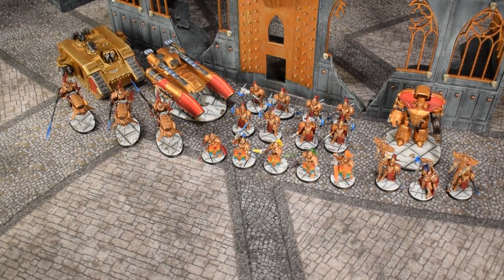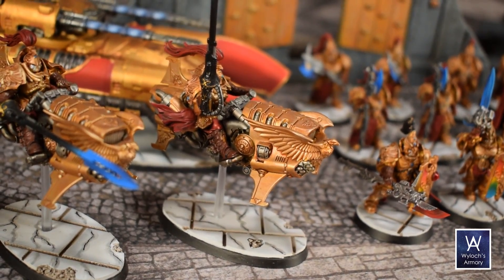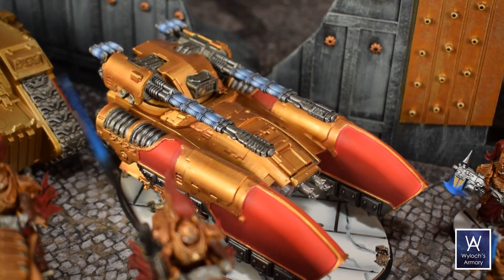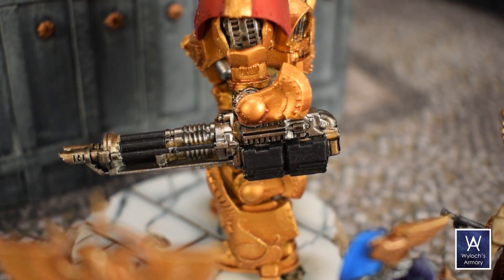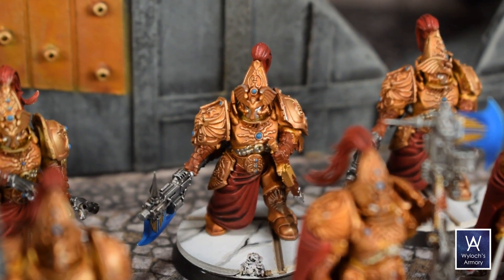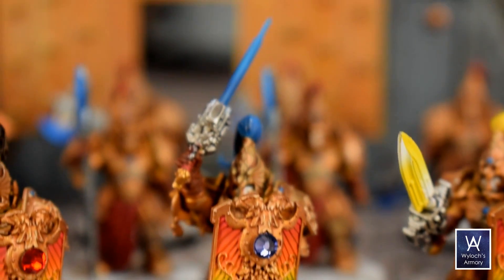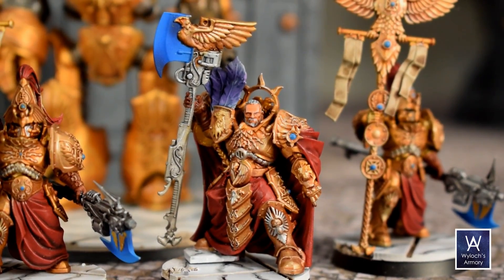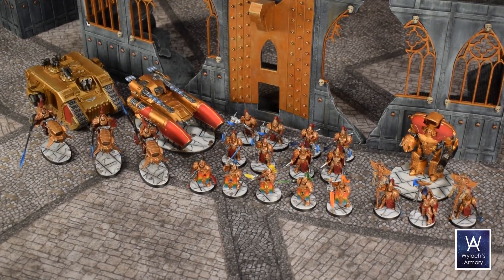Adeptus Custodes on Parade (Warhammer 40k)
This is a quick tour of my 100% painted and based Adeptus Custodes army for Warhammer 40k.